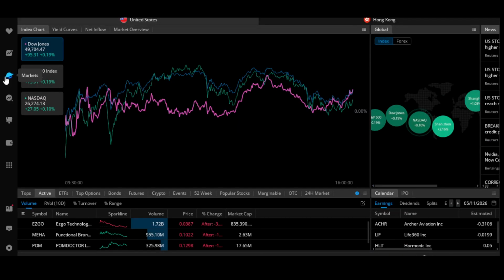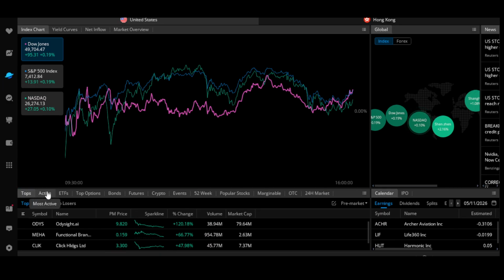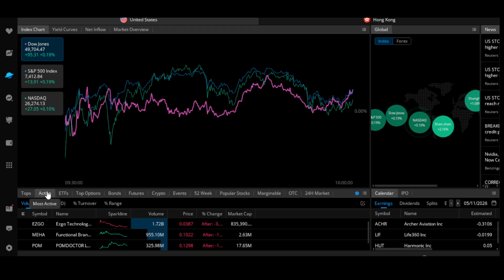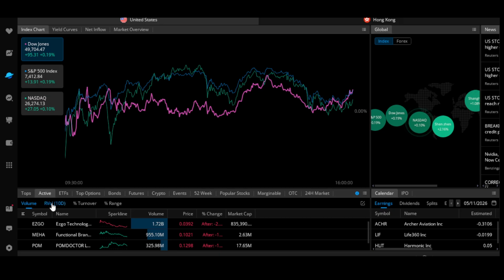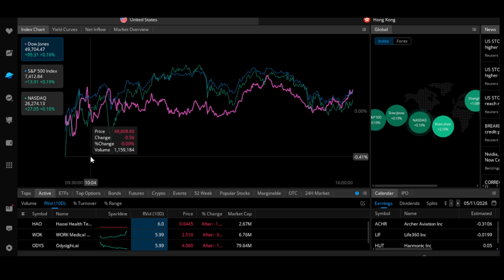How To Find Relative Volume RVOL On Webull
In this video we cover: how to find relative volume on webull, how to find relative volume webull, how to find high relative volume stocks, how to use rvol on webull, how to trade relative volume, how to use volume profile indicator webull, webull relative volume setup, rvol on webull tutorial, how to use volume profile, trading with rvol on webull, how to use volume, how to use webull screener, how to use volume in trading, relative volume, how to read volume in trading, relative volume factor, how to use webull for beginners